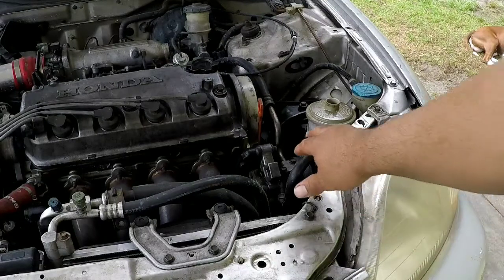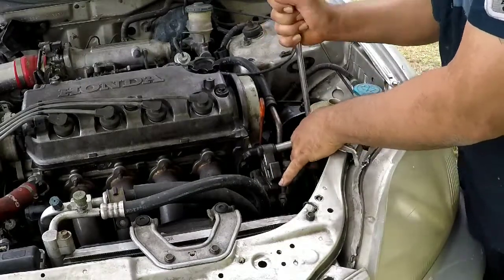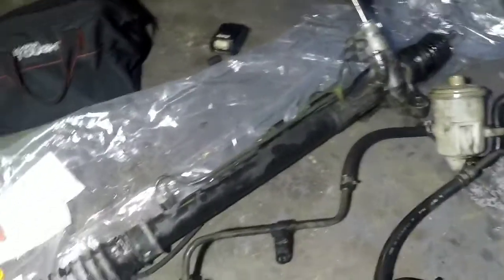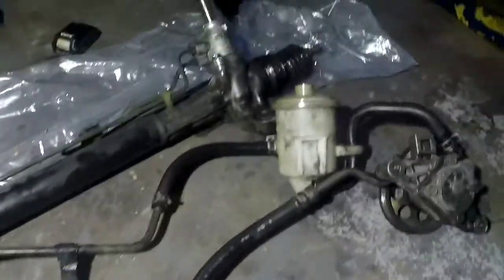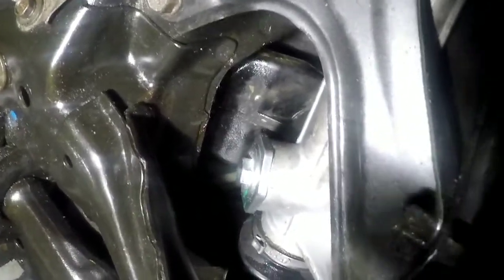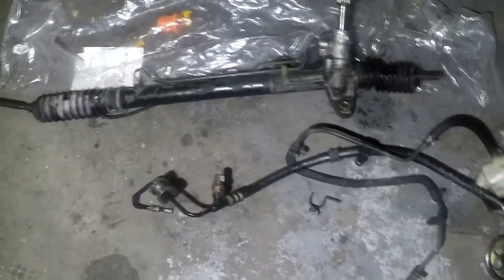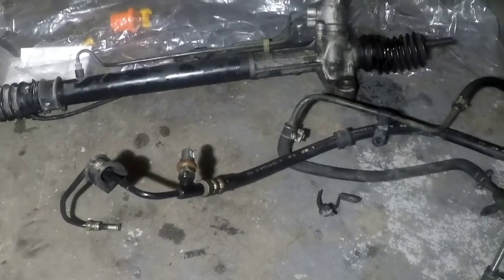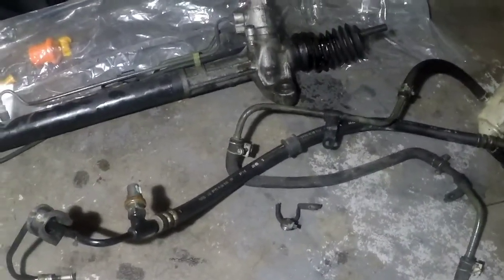Manual rack and pinion convertion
Replacing old power steering rack with pump assist for a manual rack and pinion in a Honda civic 97